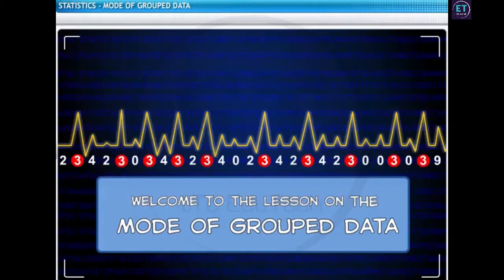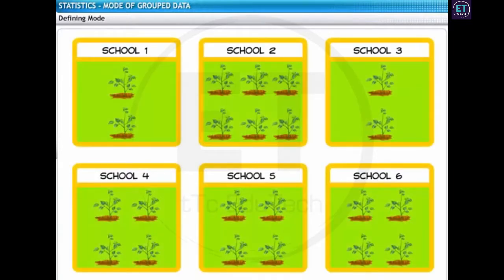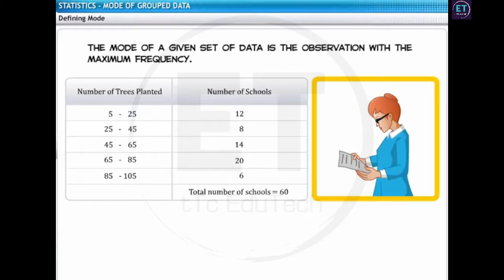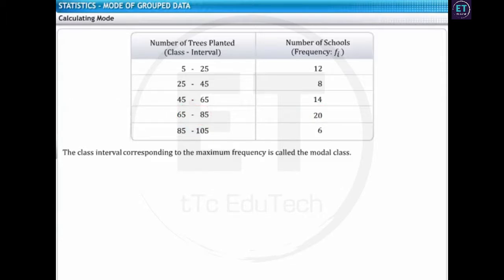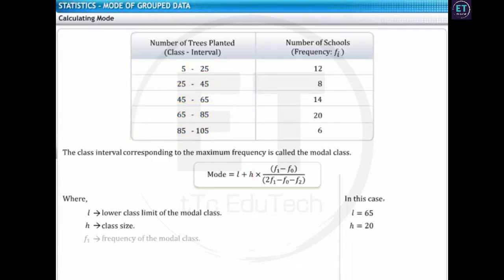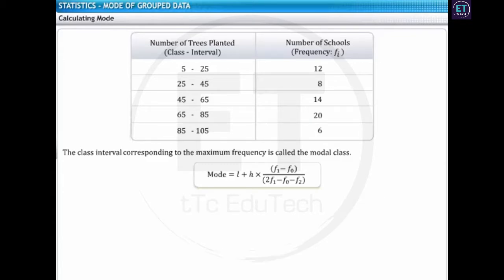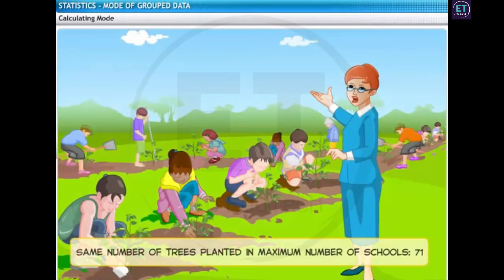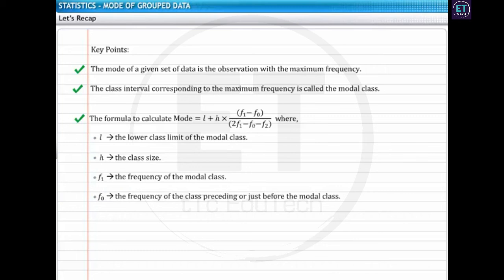CBSE Class 10 Mathematics || Statics – 2 || Mode of Grouped Data